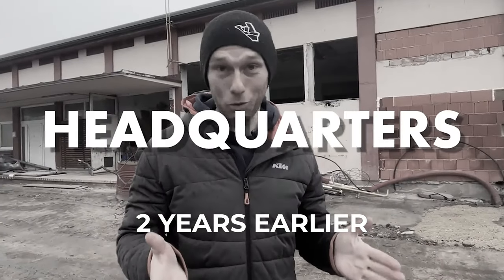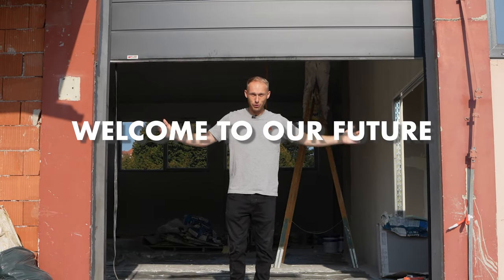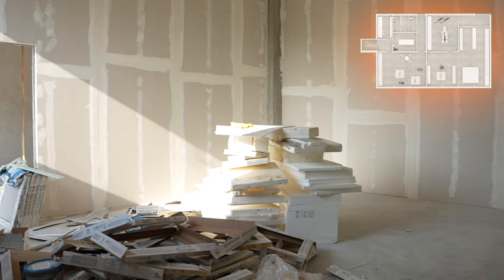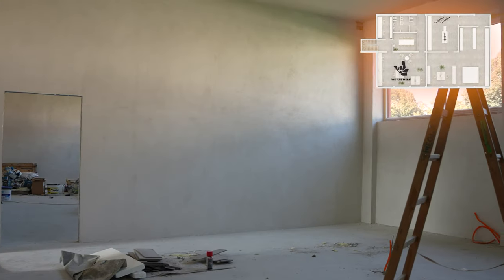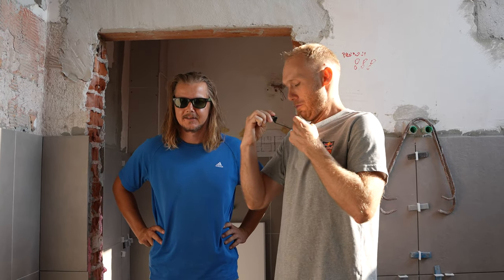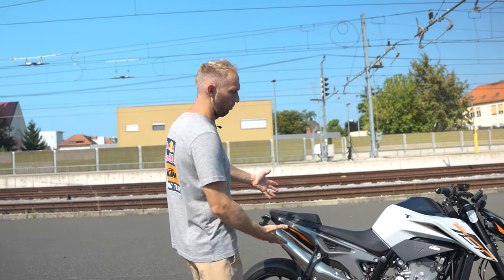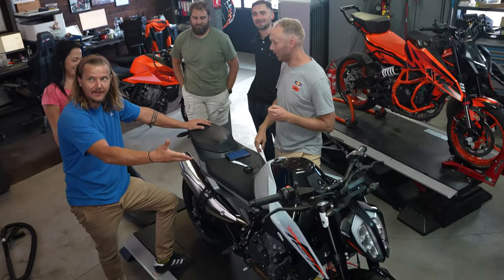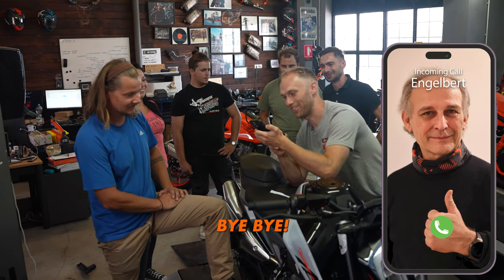First look at our new Headquarters | RokON VLOG 165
This year's update on the new Bagoros Performance building is here!

Bagoros Performance was born out of a passion for motorcycles and extensive knowledge of stunt riding. We specialize in crafting premium protective and stylish motorcycle products. Using lightweight, high-quality materials and trend-setting designs, we’re redefining motorcycle protection and aesthetics for true bike enthusiasts.

Our vision is to become the global standard for cutting-edge technology, enhanced safety, and fresh designs that riders worldwide know and trust.

Thank you to everyone who believes in our vision, supports us, and keeps this passion project alive.
Enjoy the vlog. 🤘

00:00 2 years ago
00:18 Introductions
01:32 First look
06:23 Bike giveaway
07:13 The winner is...
09:09 Big thanks to...